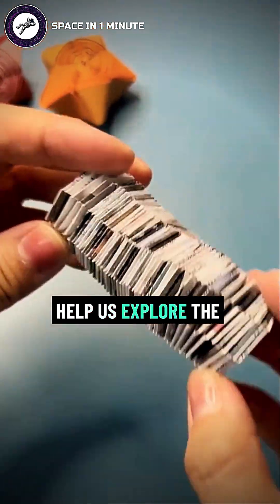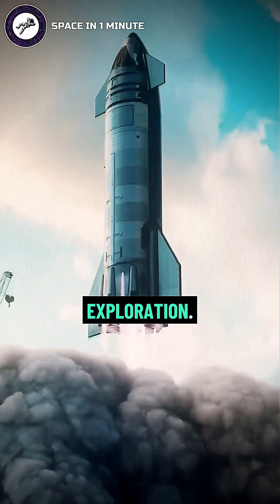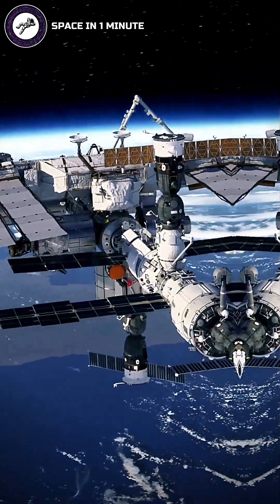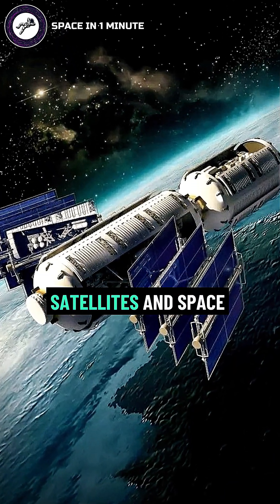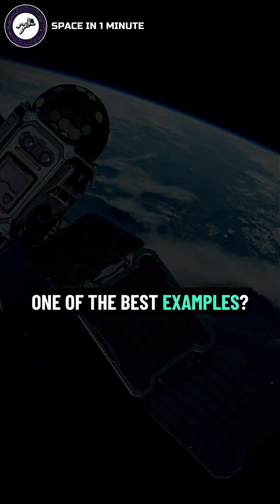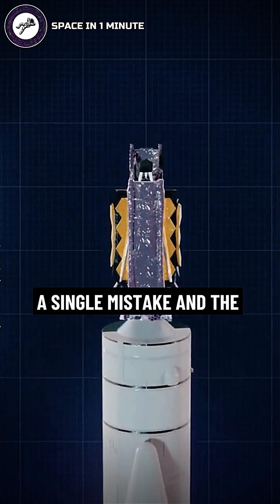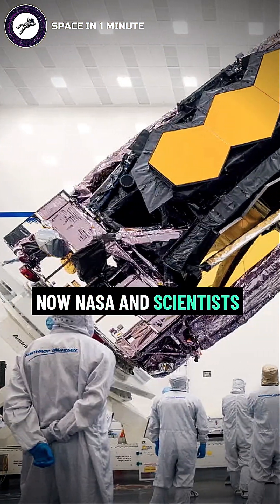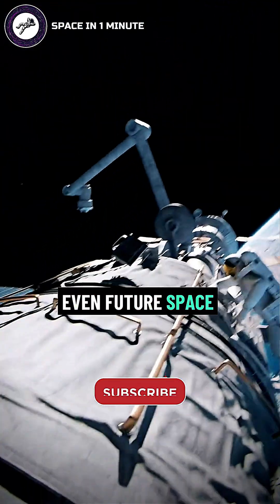How Paper Folding Unlocked The Universe🤯nasa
Ancient Japanese origami revolutionizes modern space exploration as NASA engineers discover its groundbreaking applications in spacecraft design. This fascinating intersection of space technology and traditional paper folding art has transformed how scientists deploy massive structures like the James Webb Space Telescope and advanced satellites in space. The innovative origami-inspired engineering allows space agencies to overcome rocket size limitations by creating ingenious folding mechanisms for solar panels, telescopes, and future space habitats. From compact rocket payloads to perfectly unfolding space structures, origami's principles have become an essential tool in NASA's mission planning, showcasing how ancient art forms can solve modern space exploration challenges. This groundbreaking fusion of traditional Japanese crafts and cutting-edge aerospace engineering is reshaping the future of space missions and satellite technology worldwide.